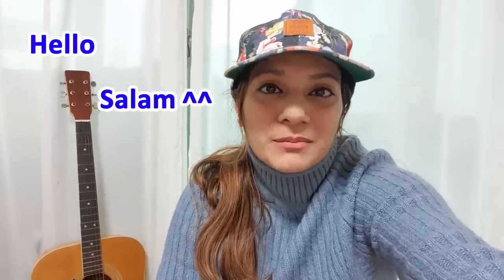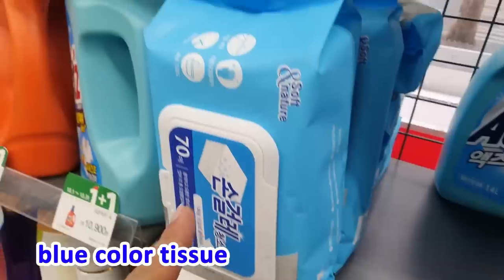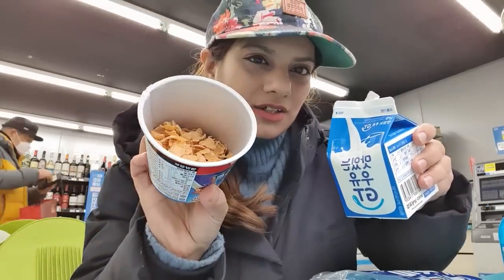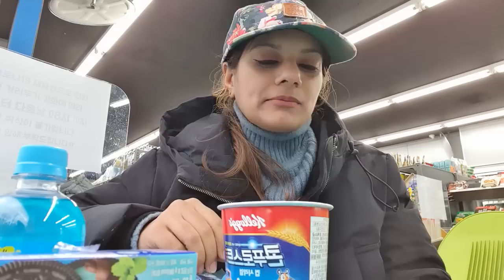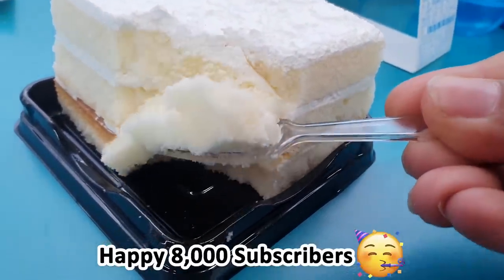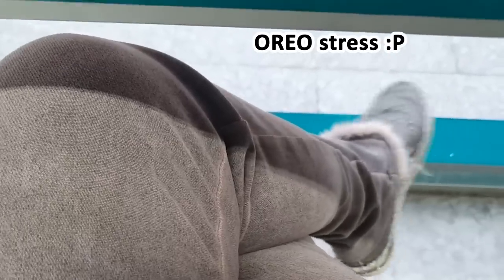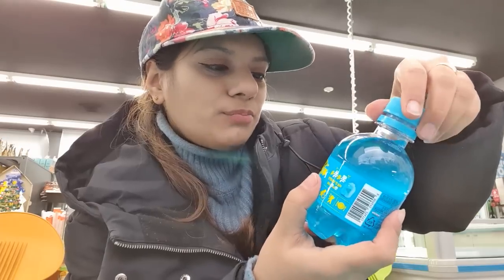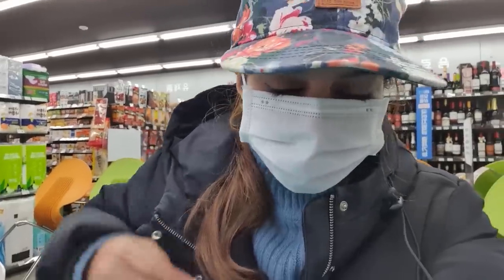🇰🇷 CVS Blue Food Challenge 💙| BLUE FOOD ONLY💙| Sidra Riaz VLOGS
🇰🇷 Blue Food Only 💙💙 CVS Challenge in Korea

Hey guys, here is another CVS food challenge on demand :) I tried BLUE FOOD only this time. Initially, it felt I won't be able to find anything to eat but luckily I found enough blue color food items in the GS25 CVS store to enjoy my lunch. It was a fun challenge and I can't wait to do more CVS challenges for other food colors. Hope you enjoyed this vlog ^^

If you liked this vlog, give a Biggggg thumb up. Love you all ❤️

- Connect

Video Equipment:  Canon 80D + DJI Mavic Drone
+GoPro Hero 8 and Samsung Galaxy S10+
Lenses: 10-18mm, 30mm, 50mm, 85mm, 24-70mm
Editing Software:  Premiere Pro
Camera Stand: Joby Gorilla Pod
Microphones: BOYA-M1 and Takstar mic

Sidra Riaz is a Pakistani Mom YouTuber, engineer, and vlogger who makes Pakistani family life vlogs, sharing her daily life, daily routines, a day in my life, Sunday routine, travel vlogs in Korea, food challenges, cvs food challenges, and family vlogs :)